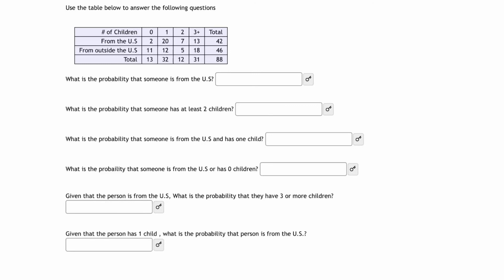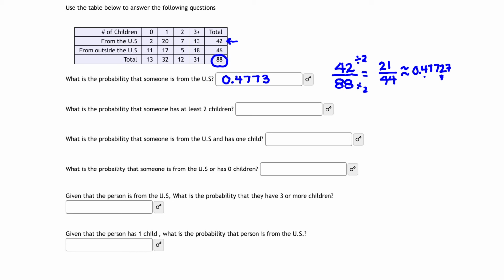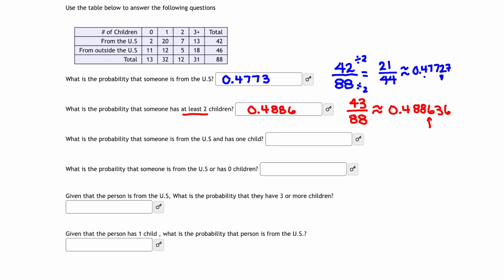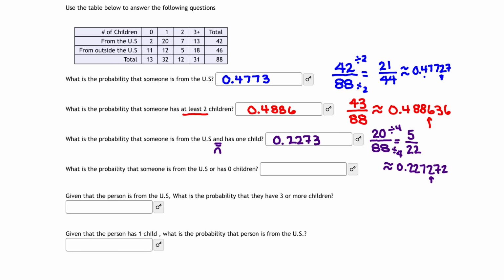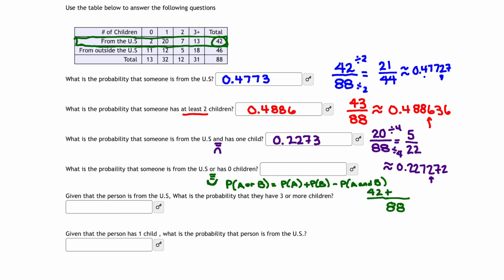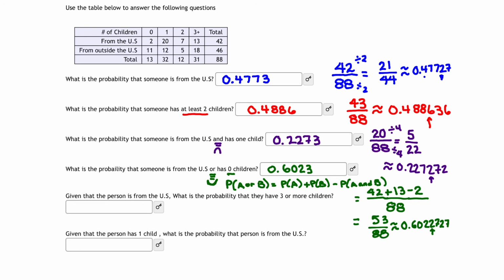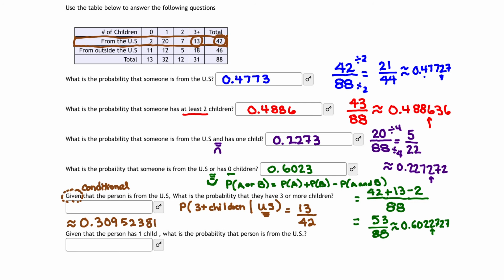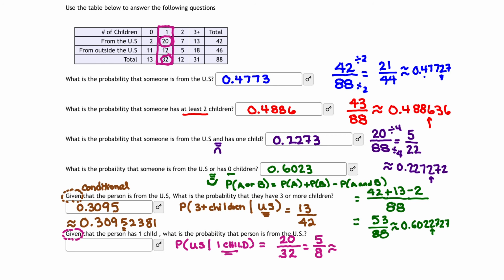MyOpenMath - Various Probabilities From a Table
In this video, we look at a problem that summarizes much of what we have been working on in the probability modules.  There are 6 questions that are asked about simple, compound, and conditional probabilities.